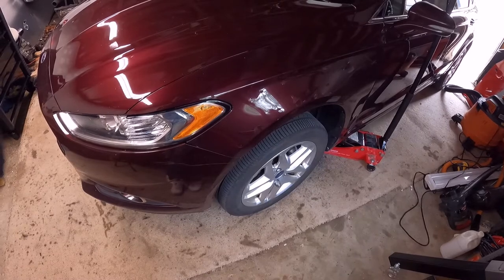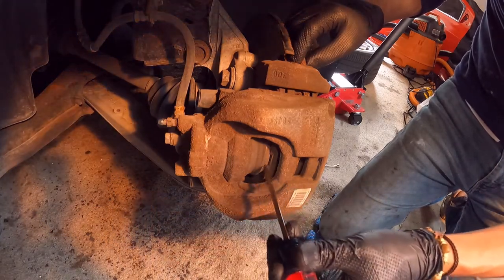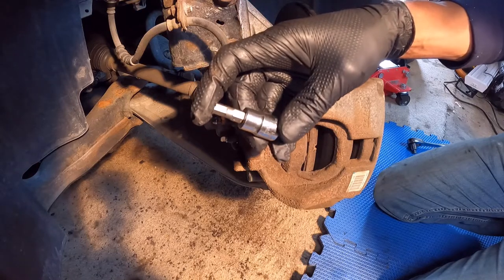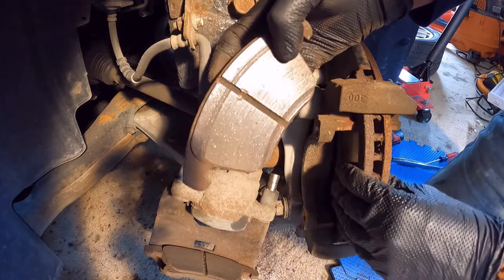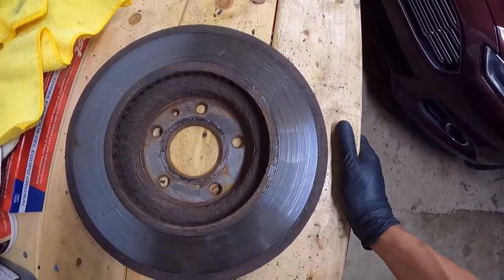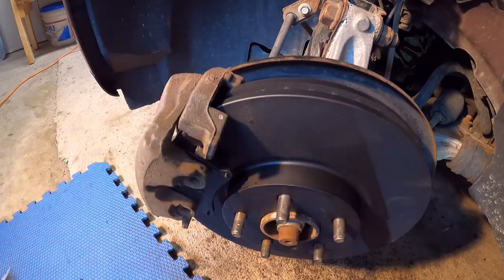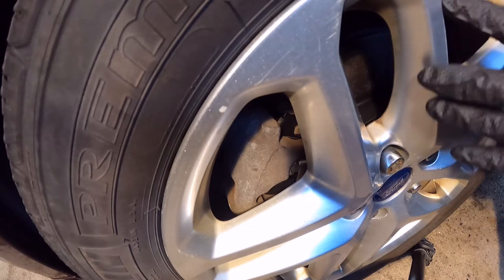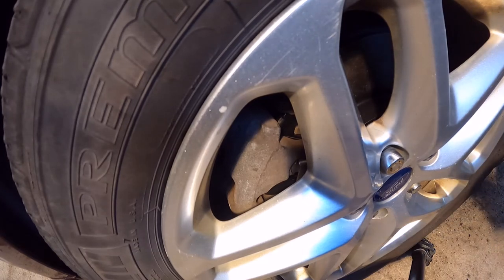Ford Fusion - Front Brake Pads & Rotors Replacement (2013 - 2020)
In this video we show you how to change the front brake pads and rotors in a Ford Fusion 2013, this procedure is done due to abnormal noises when braking or having abnormal vibrations in the steering wheel when braking.
Some safety measures that must be carried out at the time of performing this service are also explained, such as: Why the brake pedal must be pumped at the end of the work and the refilling of brake fluid in its reservoir.